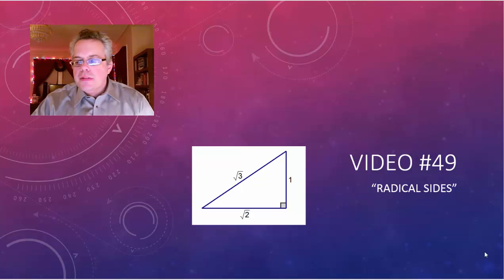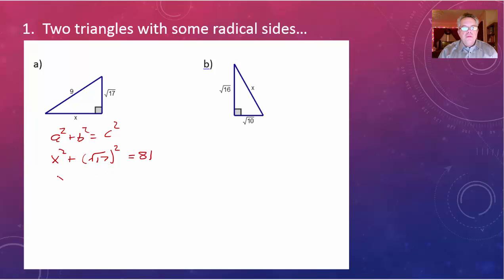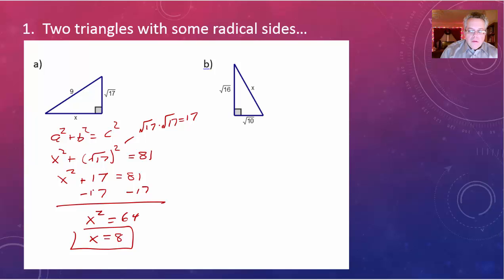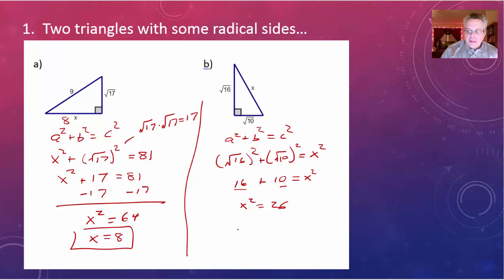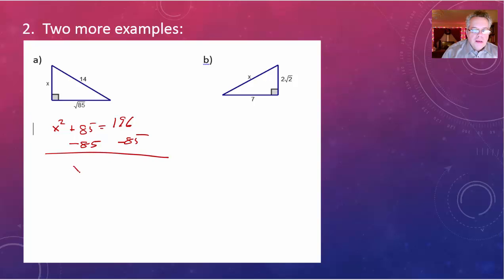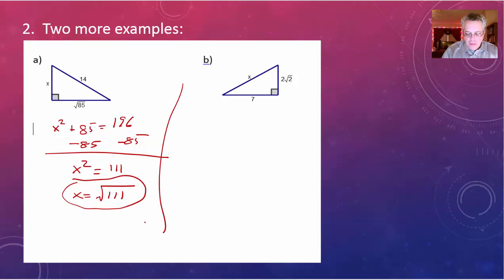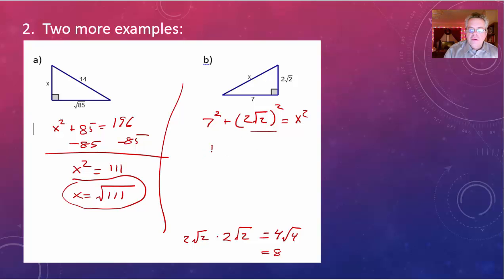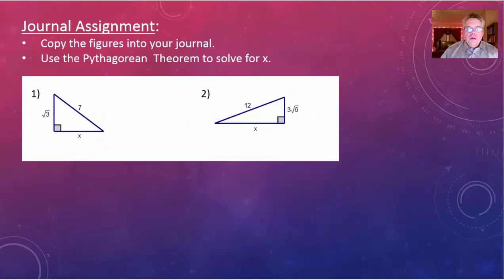Video 49 Radical Sides